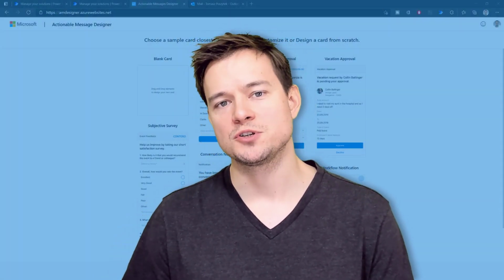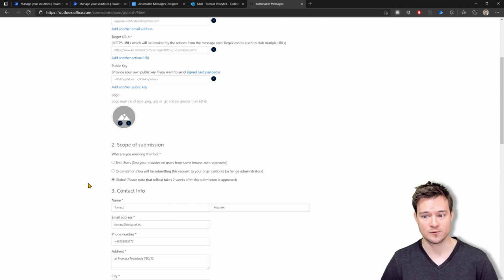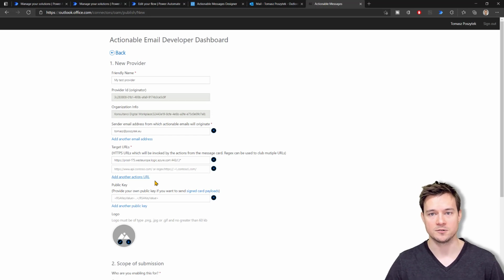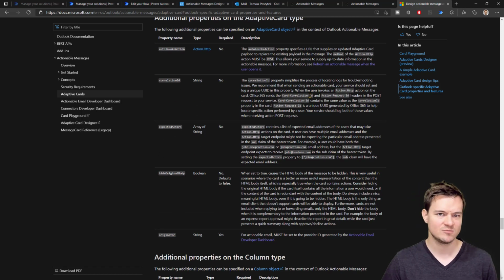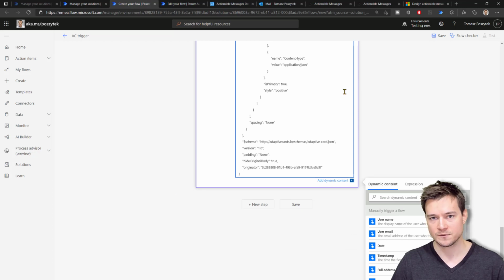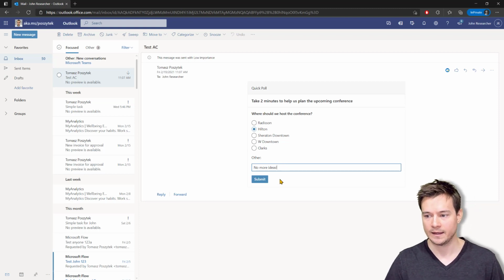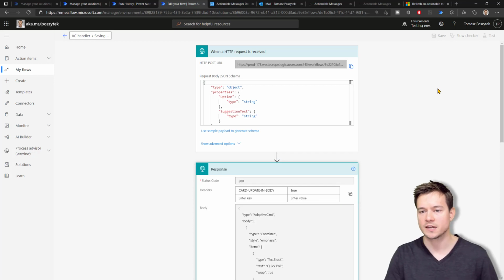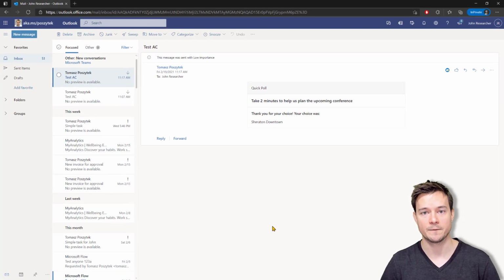Actionable Messages step-by-step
The video contains a step-by-step instructions on how to use Adaptive Cards inside Actionable Messages and to send them from Power Automate flows to Microsoft Outlook.

0:00 Introduction
0:40 Using Actionable Messages to send test card to your inbox
1:45 Using Actionable Email Developer Dashboard to register Provider
4:55 Using Power Automate to receive response from Actionable Message
5:50 Registering Power Automate as Target URL in Actionable Email Developer Dashboard
7:30 Exchange admin approval for the submitted scope
8:20 Designing Actionable Message for Outlook with all required attributes
11:20 Defining headers and fixing body for the response
13:00 Building flow to send Actionable Message
15:45 Testing Actionable Message
18:00 Designing confirmation message to show instead of sent Actionable Message
21:00 Implementing validation mechanism
23:30 Closure